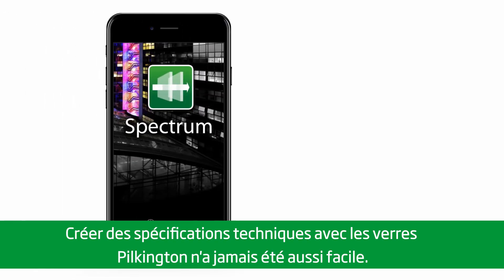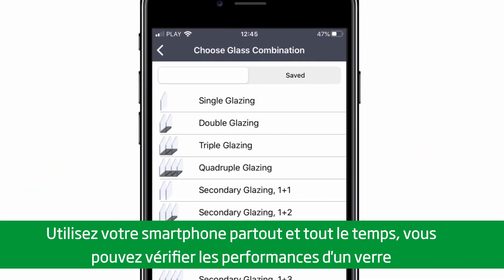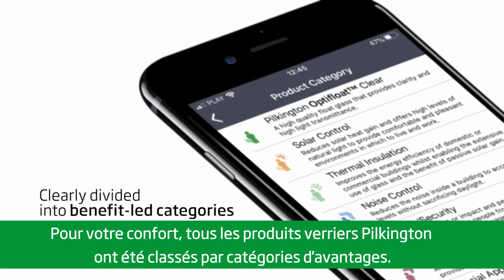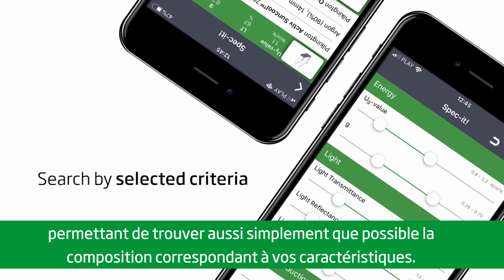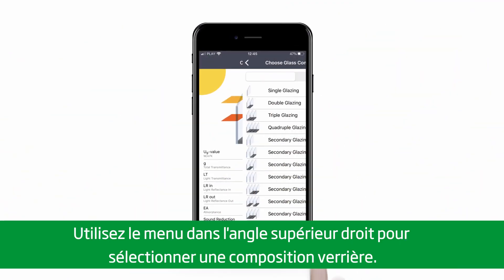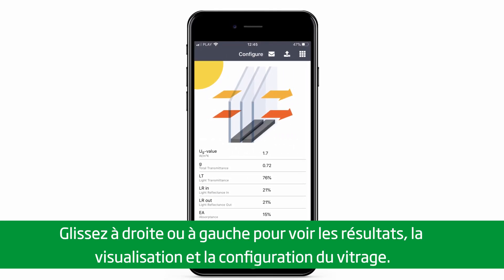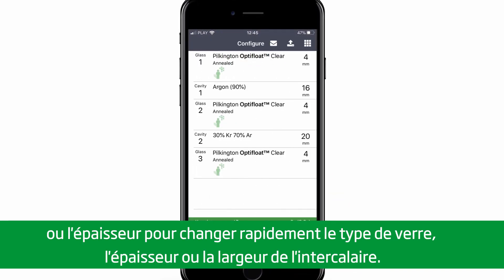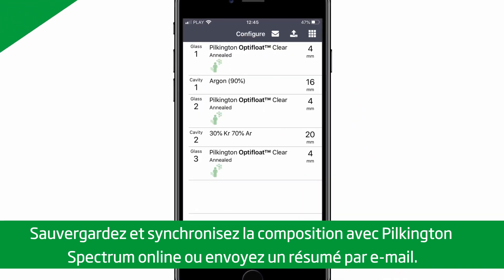Pilkington Spectrum app, fonctionnement de l’application mobile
Pilkington Spectrum app est application mobile permettant de créer des compositions verrières du simple au quadruple vitrage.